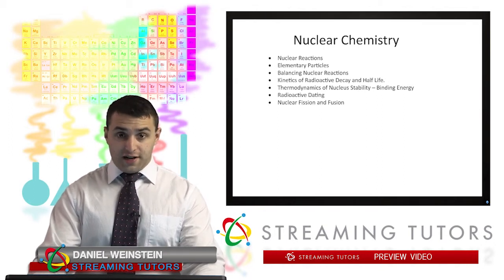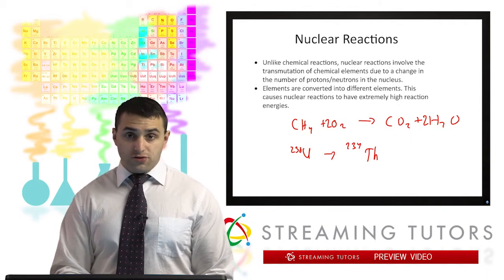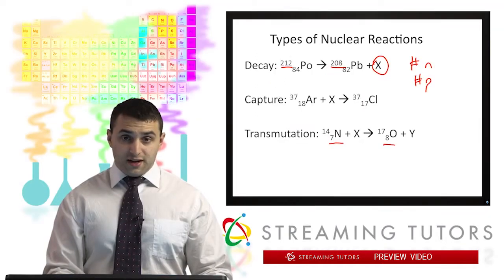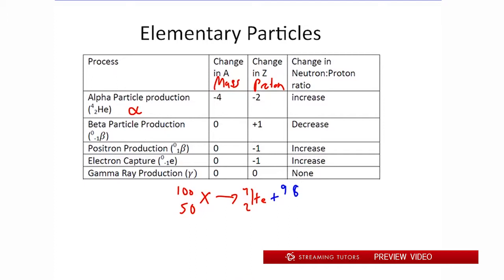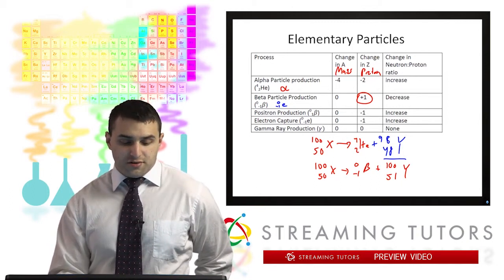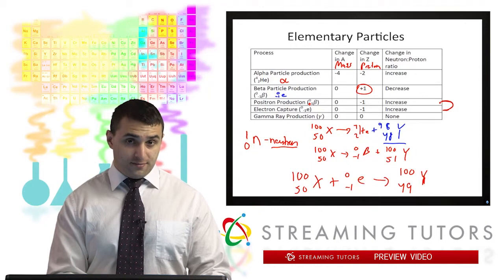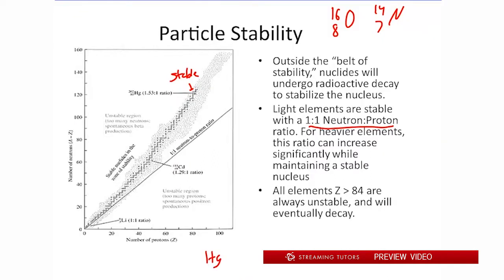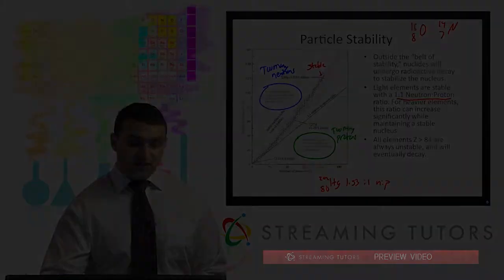General Chemistry Nuclear Chemistry